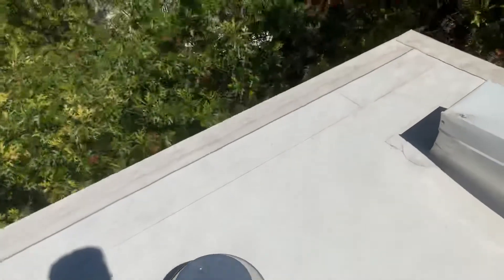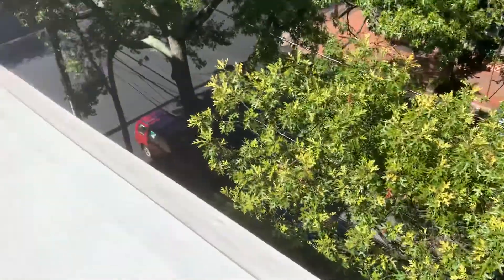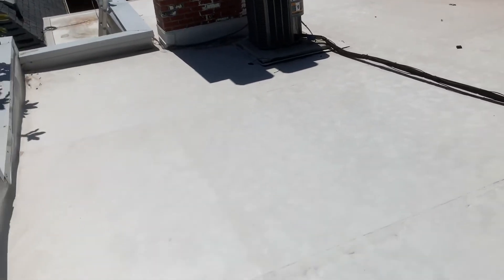TPO roof inspection